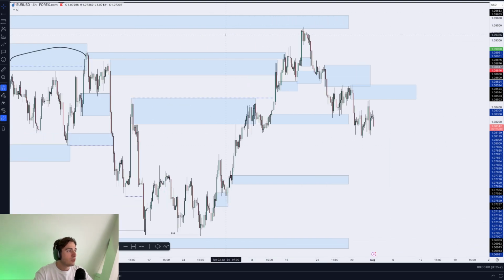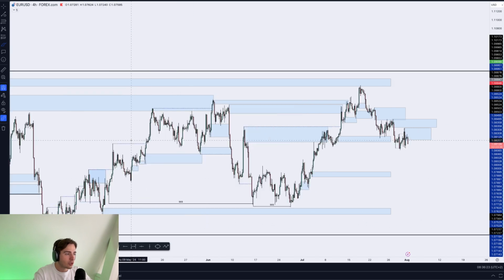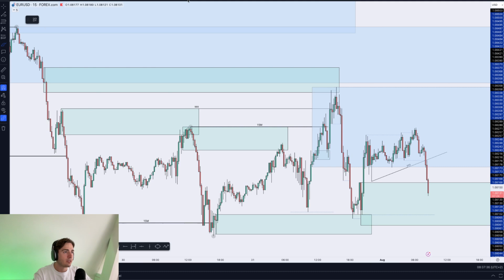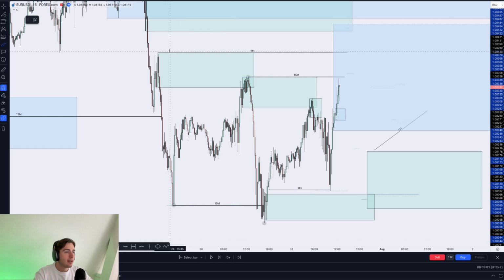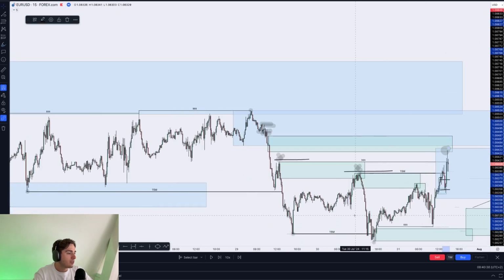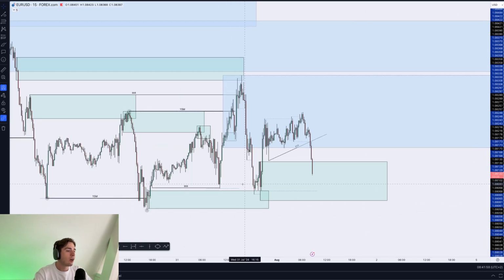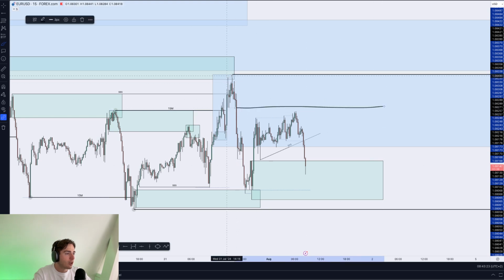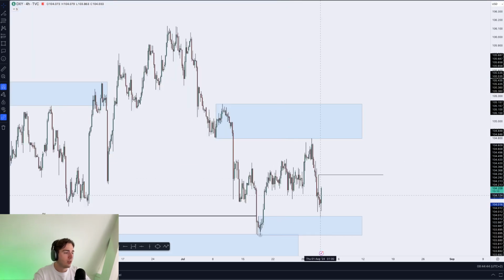Forex Market Analysis - EURUSD, GBPUSD, GOLD, AUDUSD, NZDUSD & DXY - Volume 445.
APPLY to work 1-1 with me and my team. We take a limited number of new members each month.